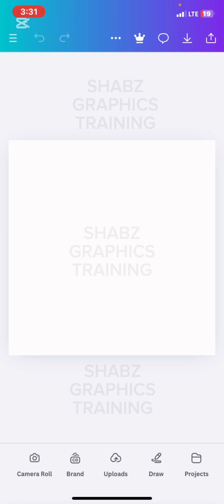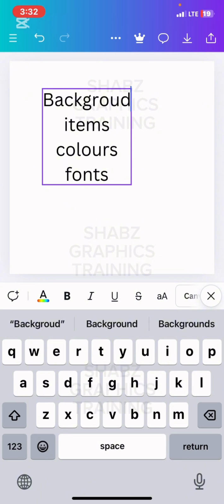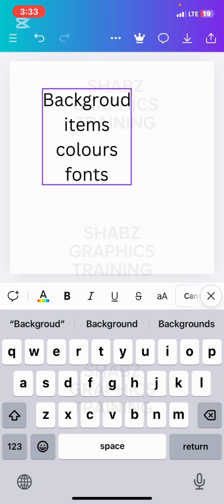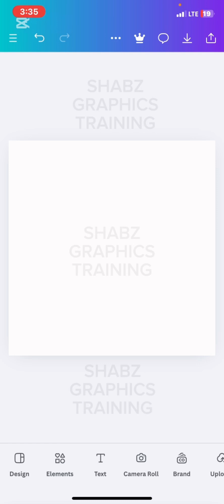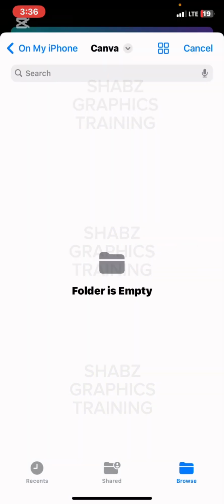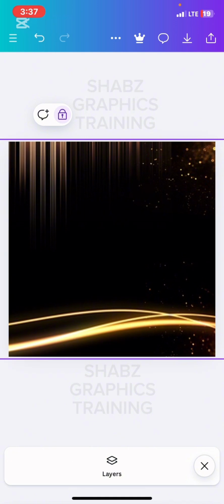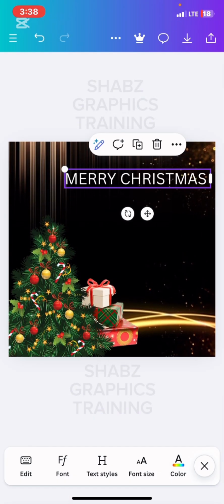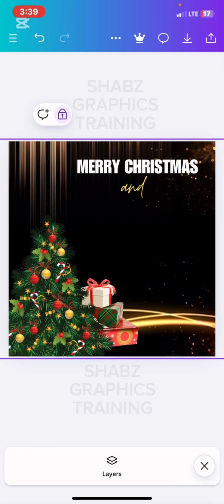Module 2 (Part 2) | How to Create a Simple Flyer with Canva (Beginner Friendly)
🚀 Welcome to Module 2 — Part 2 of our Free Canva Graphics Design Class!

In this video, you’ll learn how to design beautiful, eye-catching flyers for your business, events, or social media — all using the free version of Canva.

What You’ll Learn:
✔️ Choosing the Right Flyer Template
✔️ Working with Text, Images & Colors
✔️ Quick Layout Tips for Beginners
✔️ Downloading Your Flyer for Printing or Online Use

✅ No experience needed — Just your phone or laptop!

Follow for more:
🎨 Start creating beautiful flyers today with Canva!